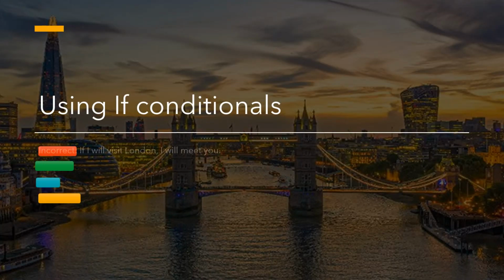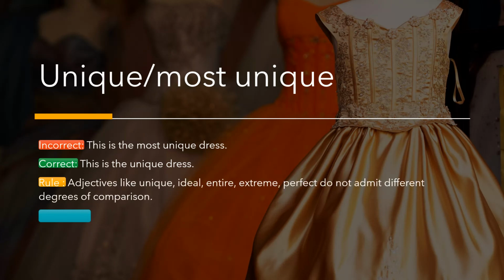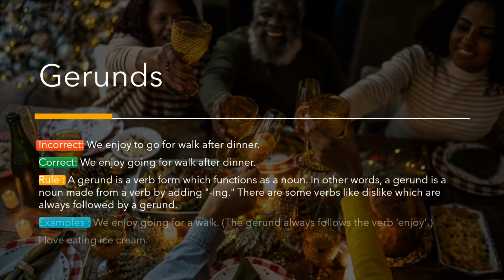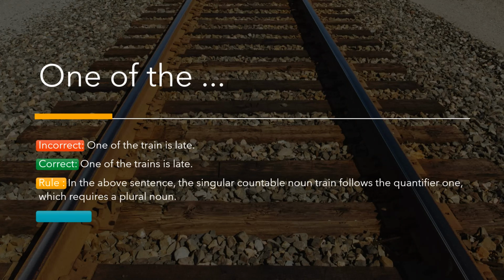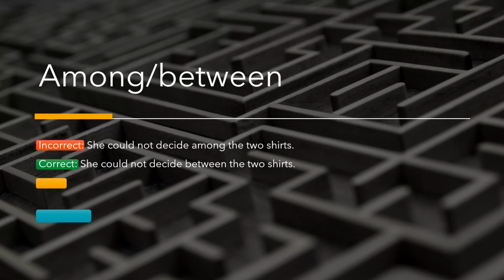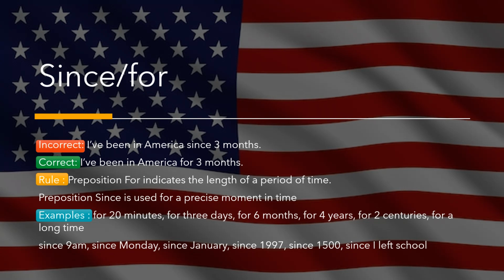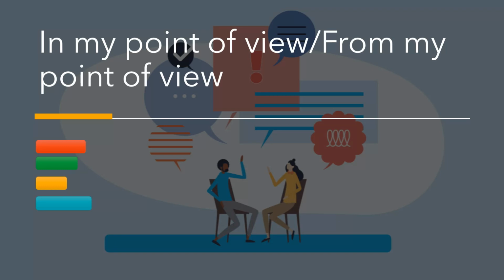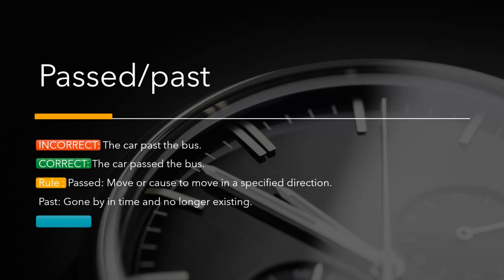Common Grammar Mistakes English Learners Make : An Insightful Guide to Perfect Your English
"Hello and welcome to this vlog on common grammar mistakes in the English language. Whether you're a native speaker or a language learner, we all make mistakes, but the key is to identify and fix them. In this vlog, we'll be discussing the most common grammar errors and providing you with helpful tips and tricks to improve your English. So, let's get started and make sure to take notes!"englishgrammar